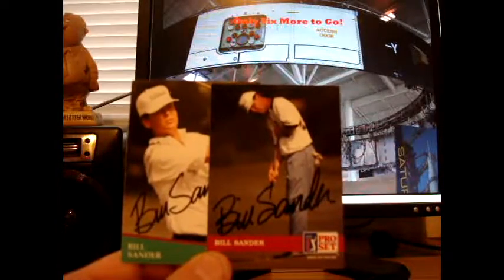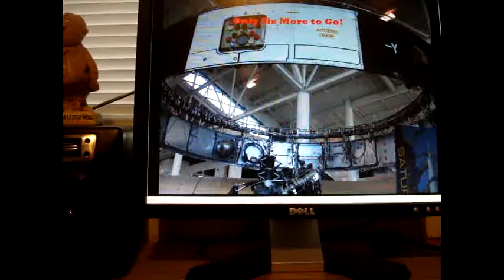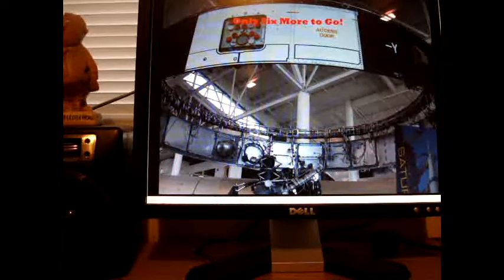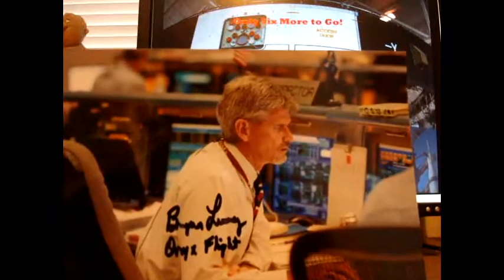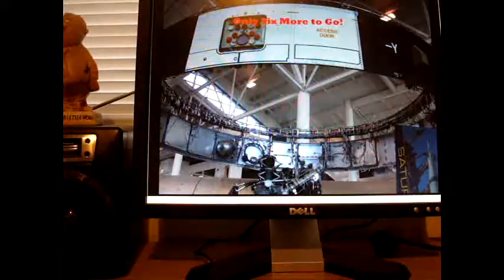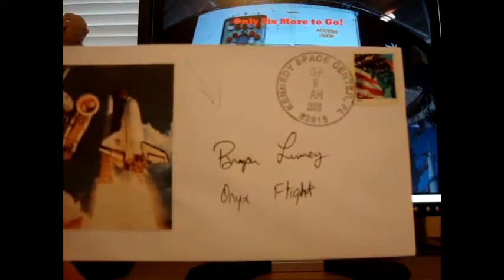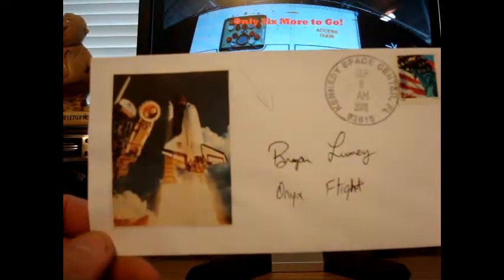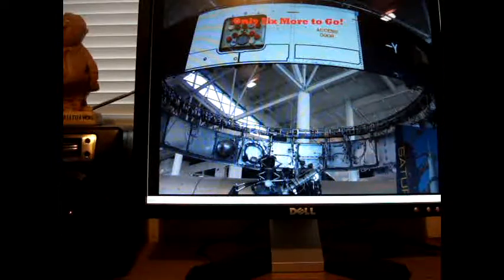NASA Project Success STS-115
2 Golf Bill Sander

Brian Lunney, Son of Glynn Lunney!